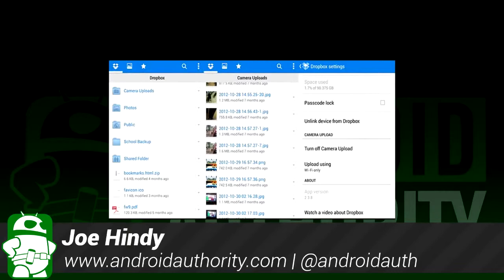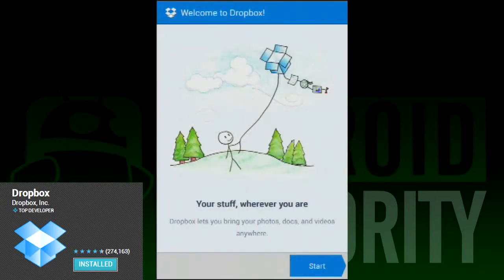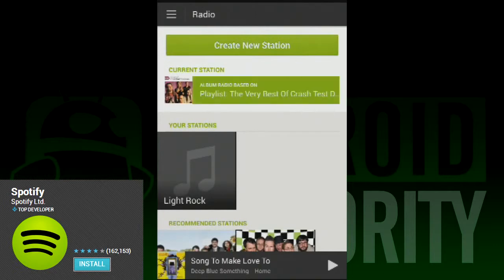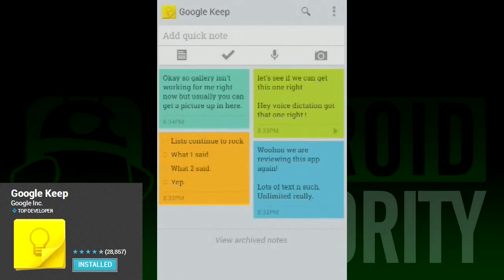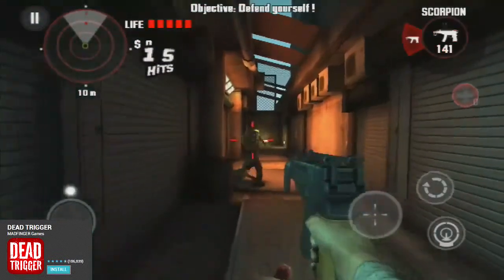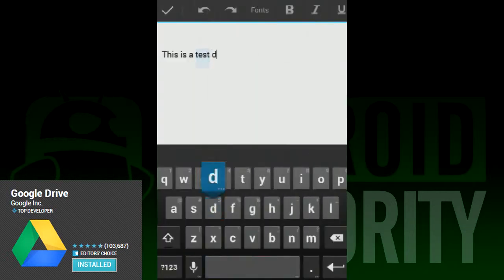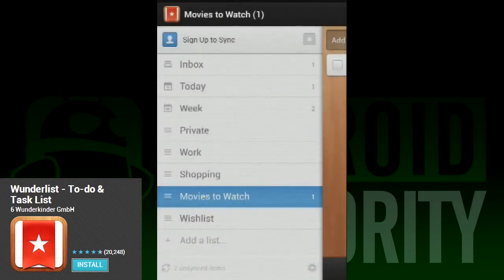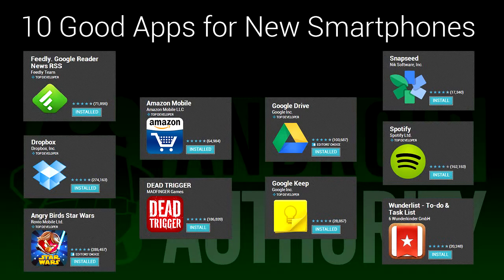10 Apps All New Android Owners Should Have